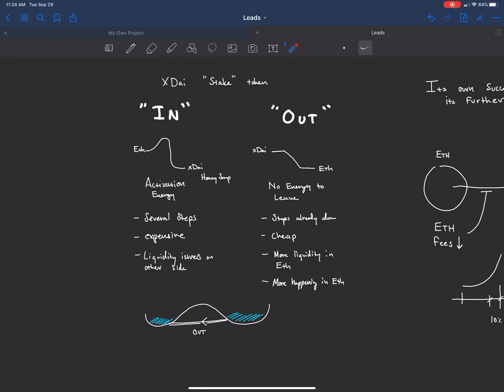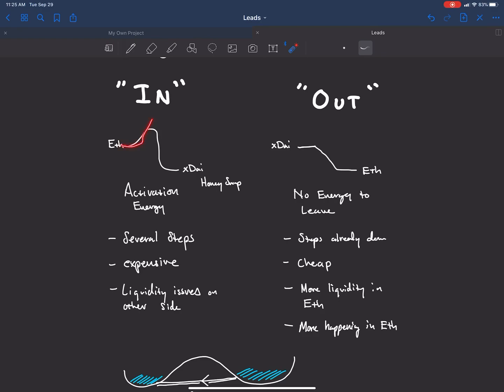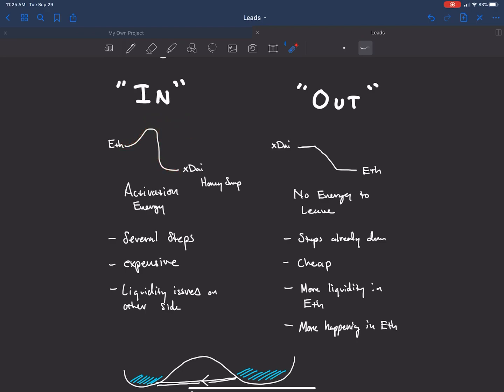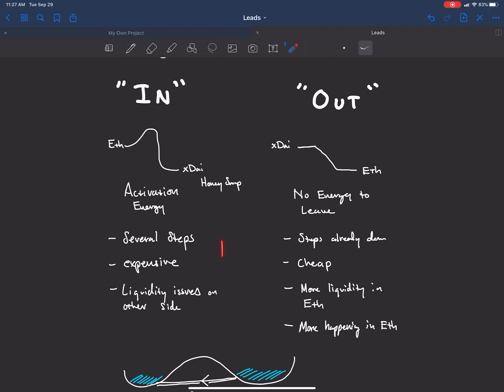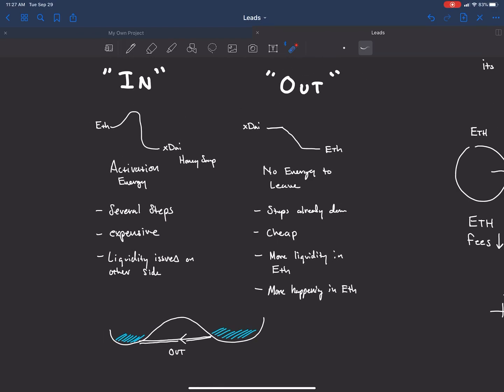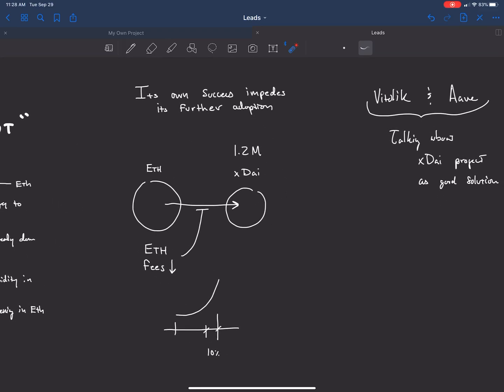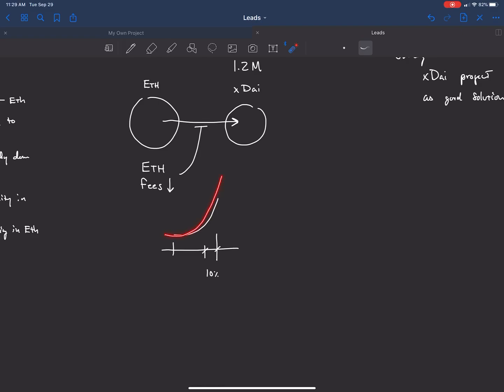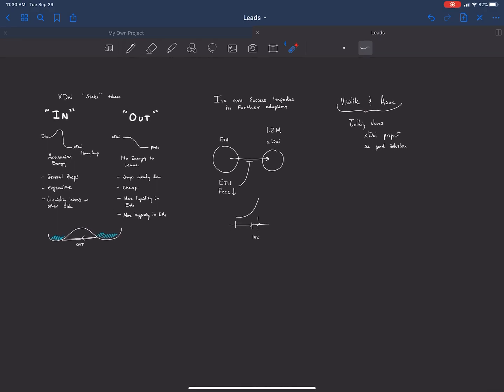Major problem with xDai (OutDated Video) Check out my new xDai Video